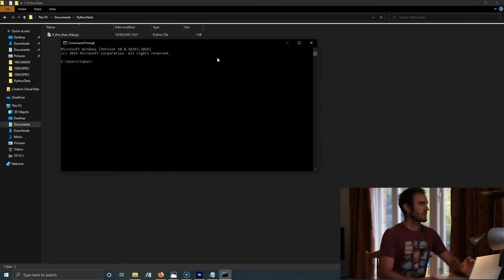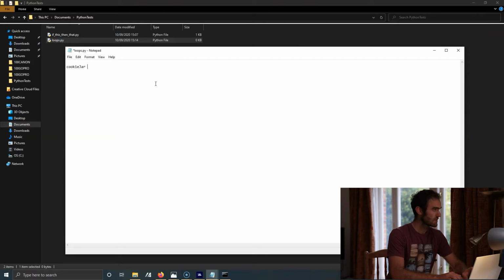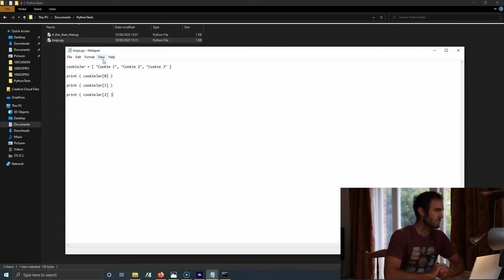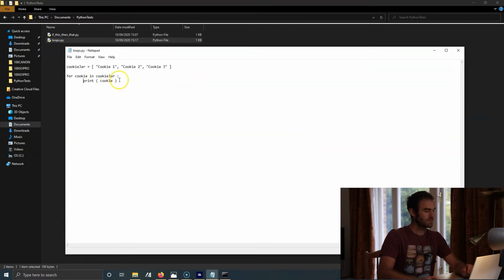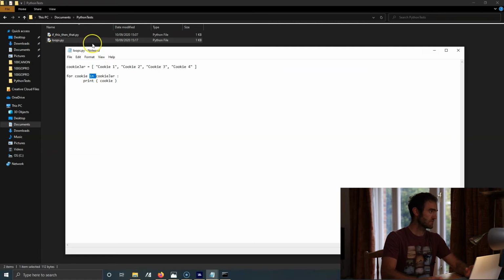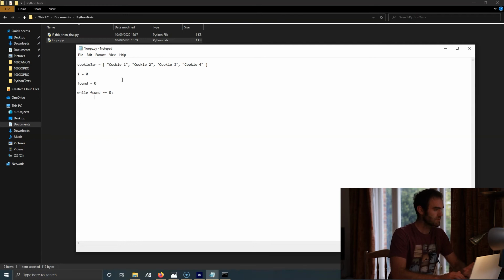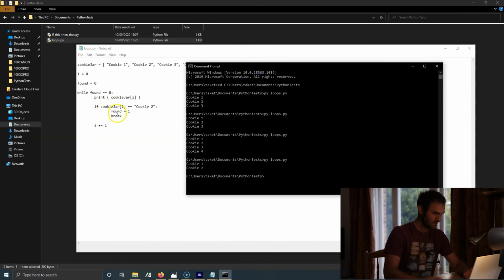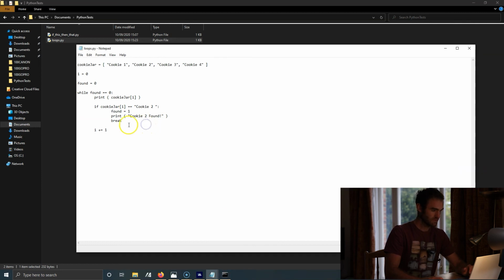Python Bootcamp Part Seven: Loops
Part seven of our Python Bootcamp.

Chris Greenhalgh from Wolf Logic will take you through basic principles, numbers, operators, conditional statements, arrays, and loops.

This course has been developed with funding from the Institute of Coding which is a large national consortium of educators, employers and outreach organisations that is committed to co-developing new courses and activities that will help a larger and more diverse group of learners into digital careers.